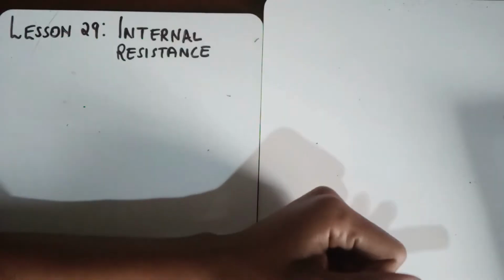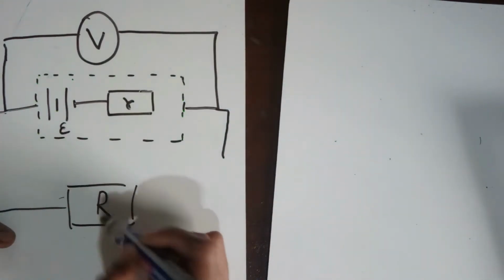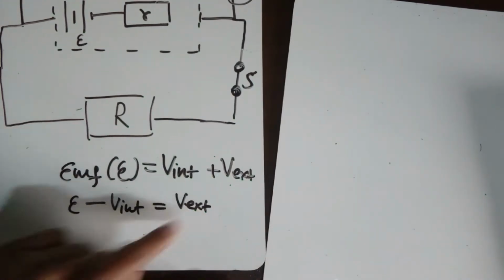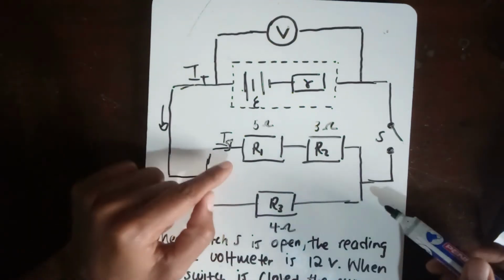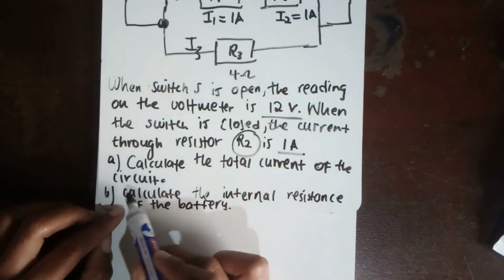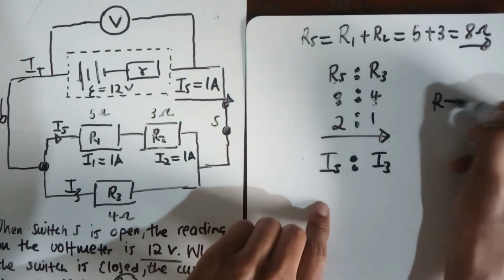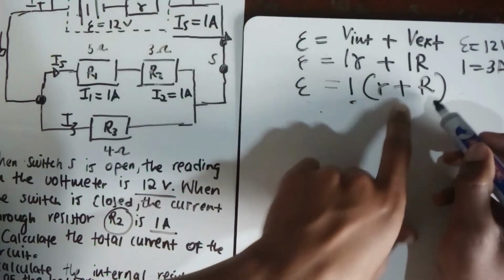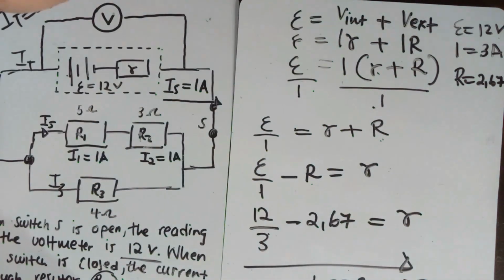Electric circuits Grade 12